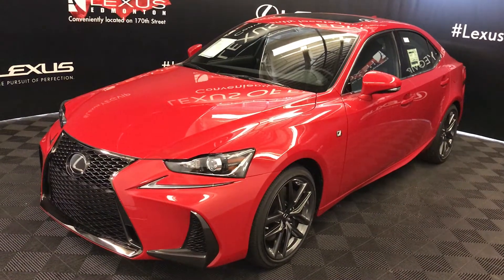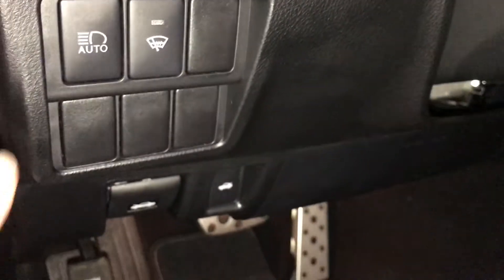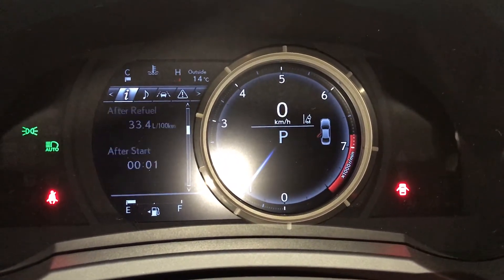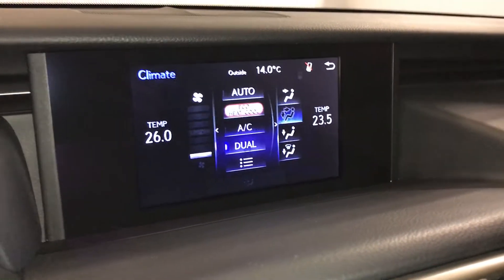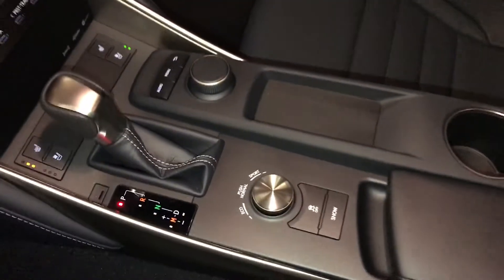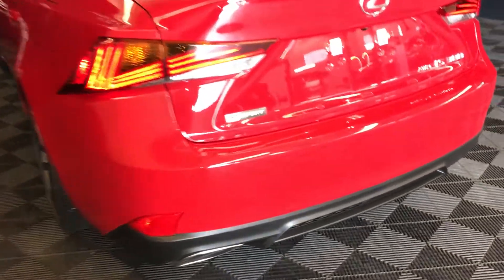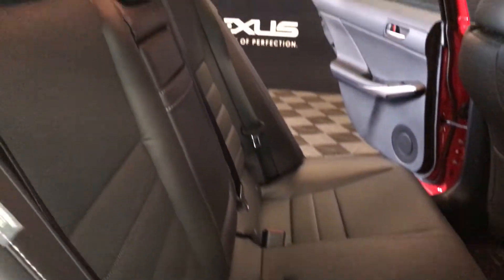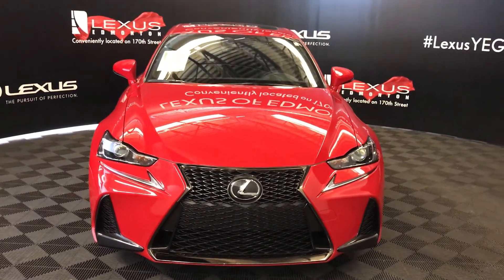Red 2018 Lexus IS 300 F Sport Series 1 Walkaround Review Downtown Edmonton Alberta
This is a 2018 Lexus RX 350L with 8-Speed A/T transmission White color and Black interior color.  (Uploaded by DataDriver).

This is a 2018 Lexus IS 300 AWD with 6-Speed A/T transmission Red color and Black interior color. (Uploaded by DataDriver).

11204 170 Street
Edmonton, Alberta
T5S 2X1